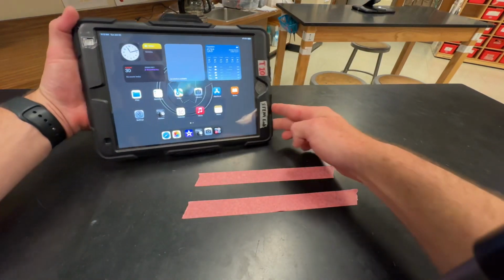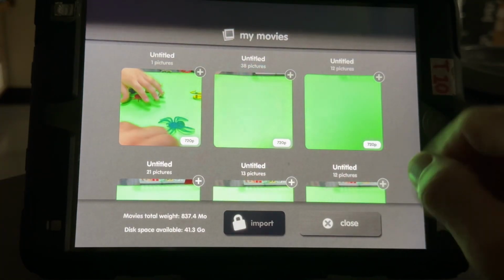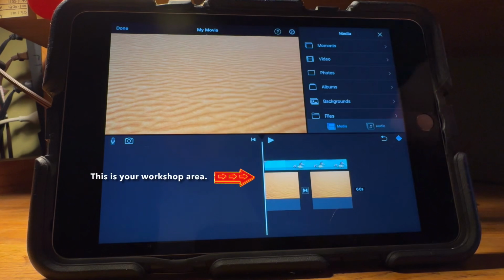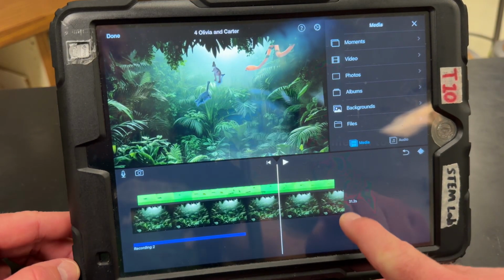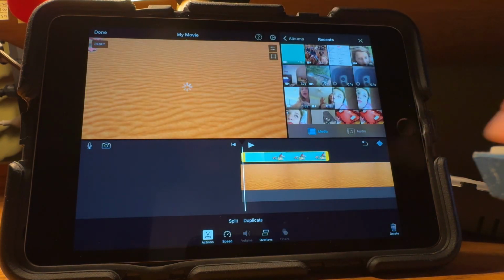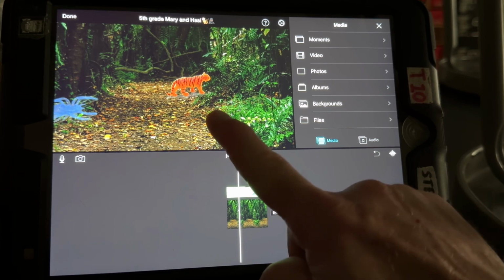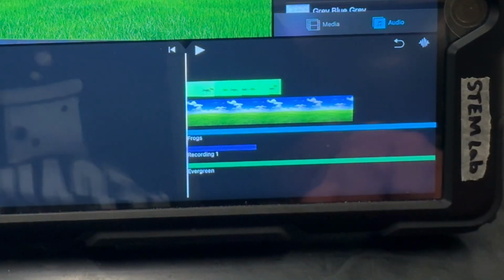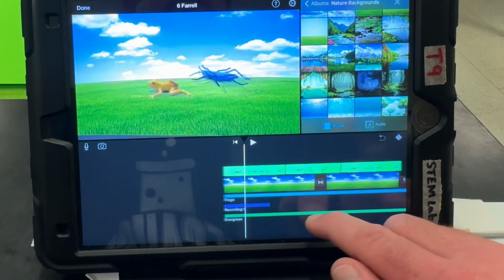iMotion to iMovie Jan 30, 2024